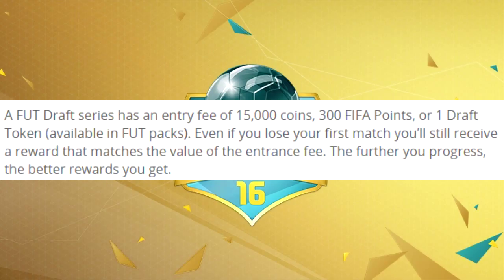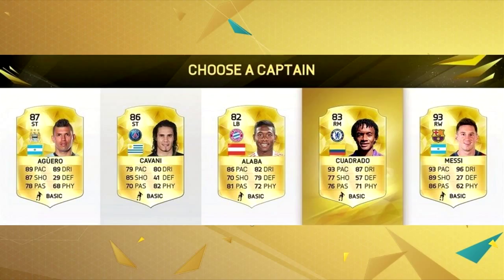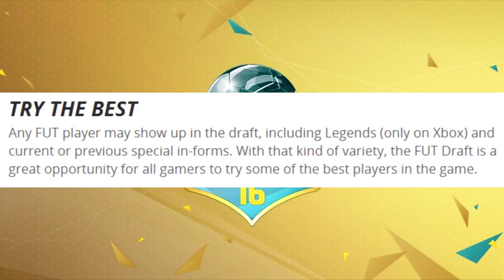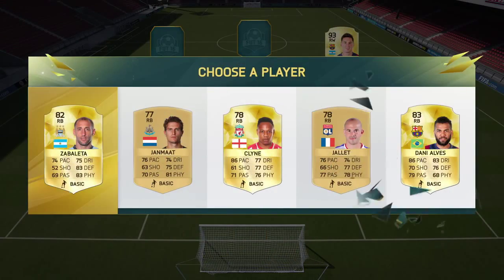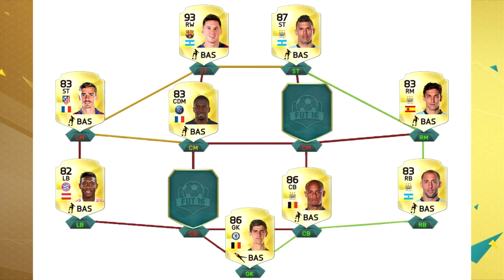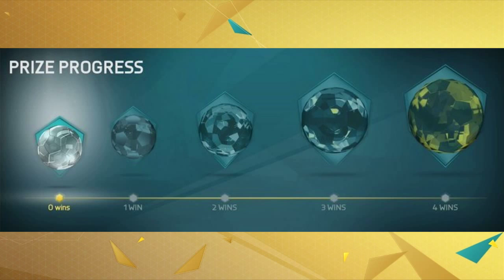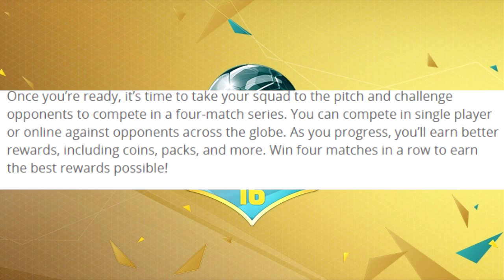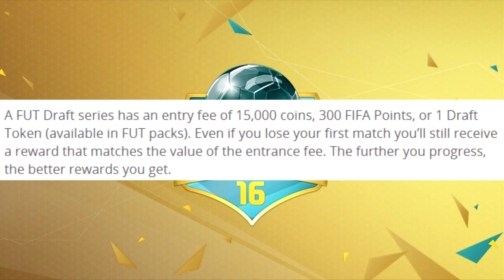FIFA 16 DRAFT INFORMATION (ENGLISH)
sorry for stuttering